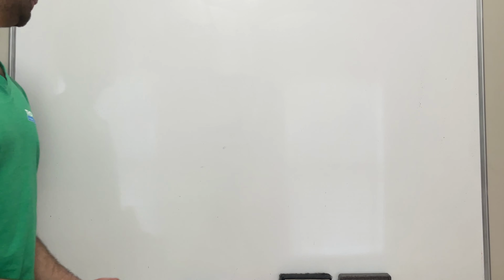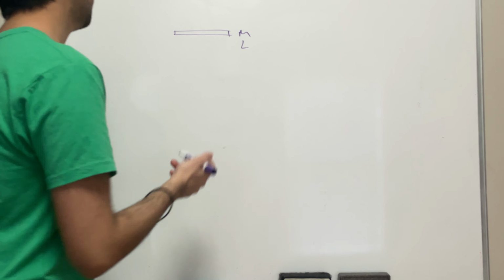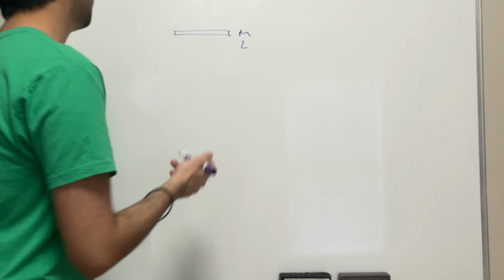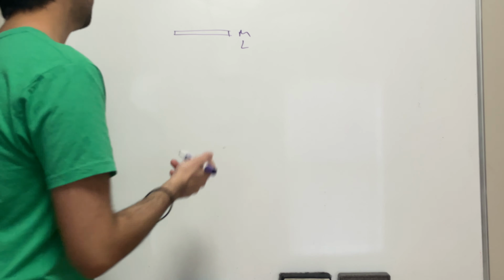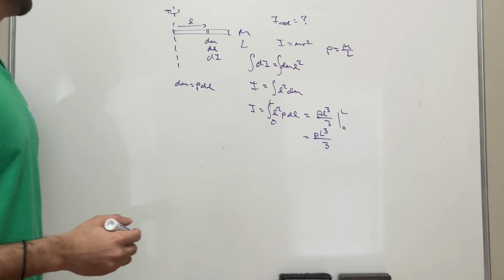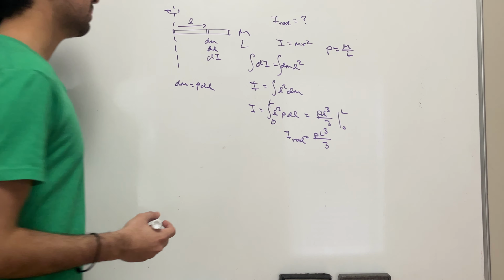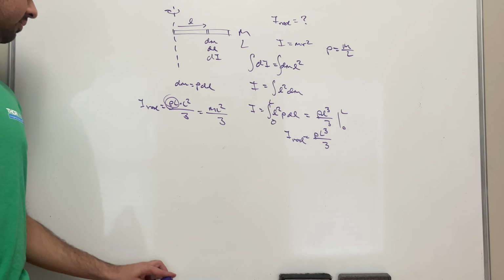Moment of inertia of a rod derivation (I = 1/3ML^2)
How to derive the moment of inertia of a rod about it’s end…